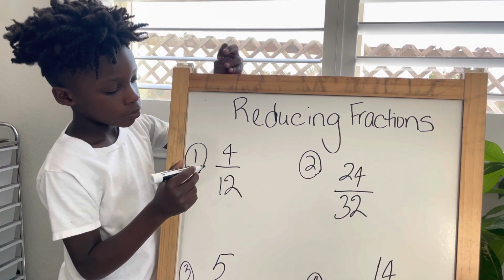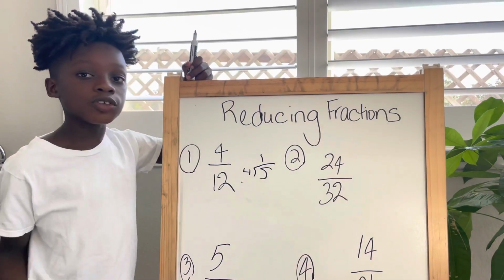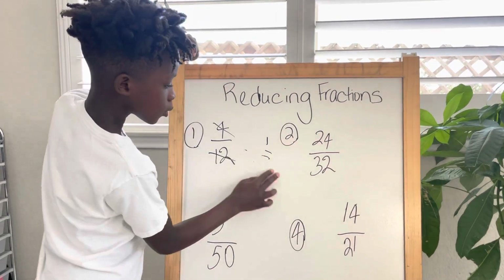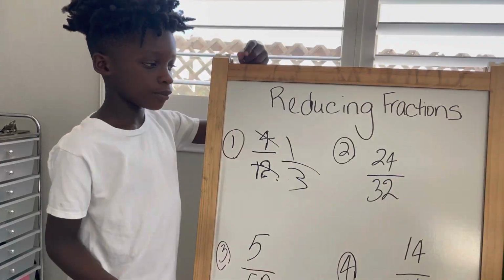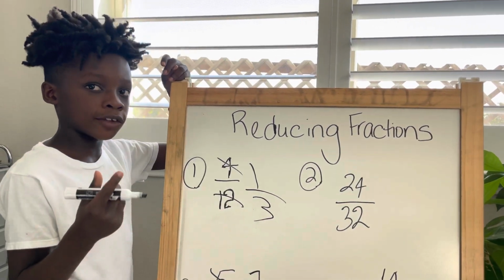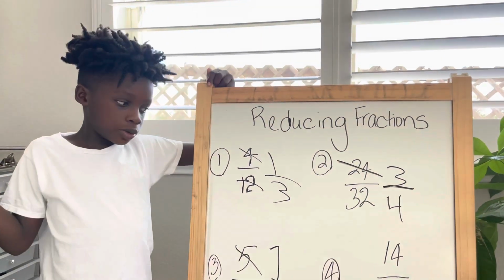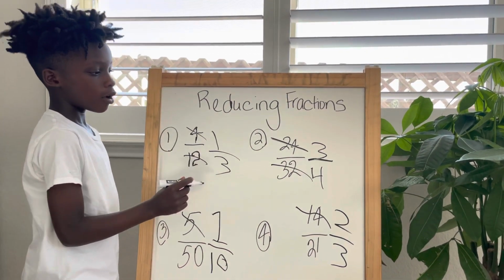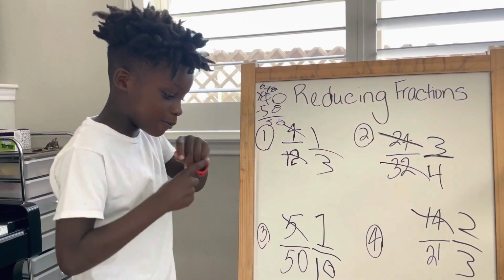Reducing Fractions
Josiah Ackah is the math kids and
he is back again by popular demand. In this video he shows us how to  reduce fractions. Of course Josiah always entertains us a bit, this time with his piano practice. Math is fun and math is in everything